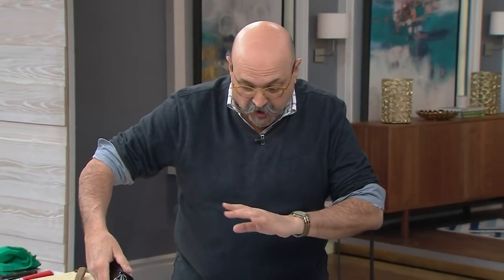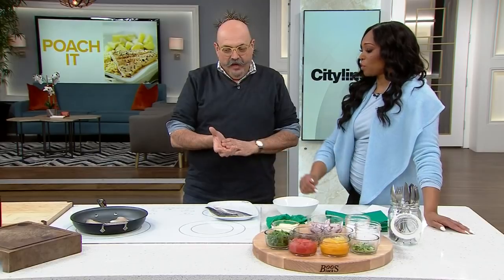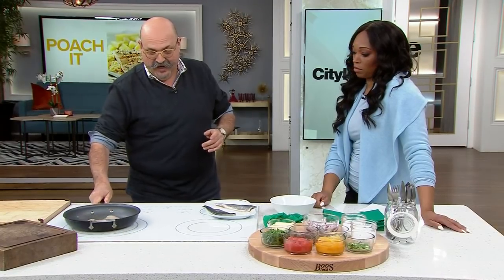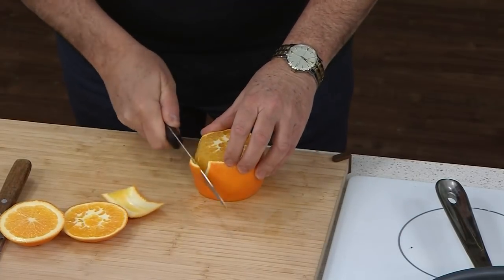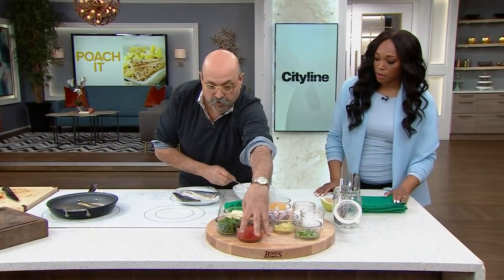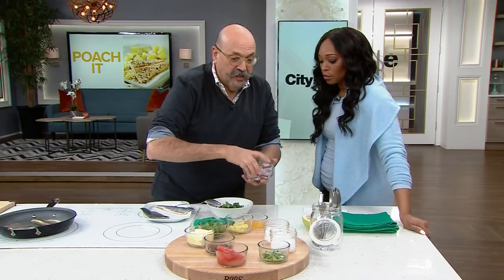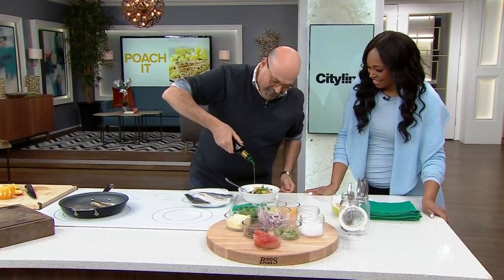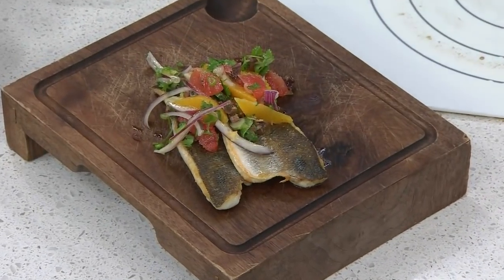Pan seared sea bass with citrus salad recipe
Chef Massimo Capra serves up comfort food without the carbs.  This pan seared sea bass with citrus salad recipe is the perfect compromise.